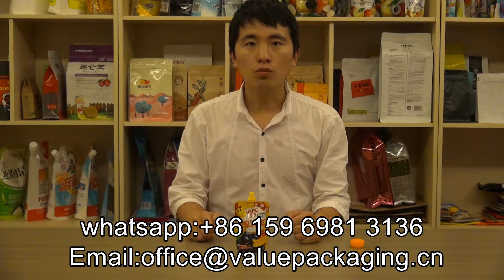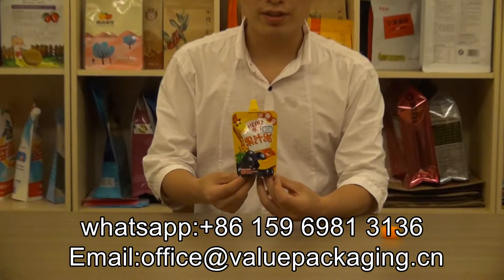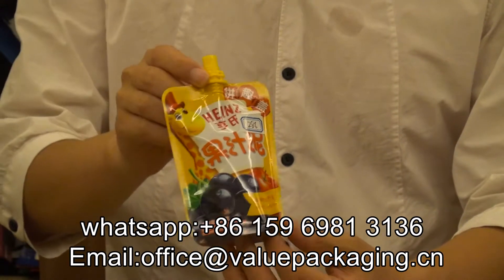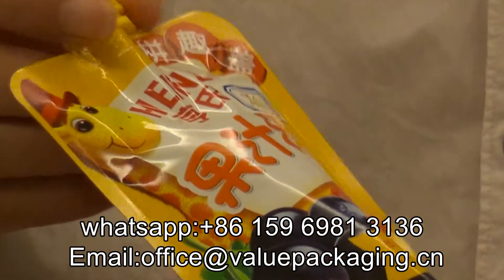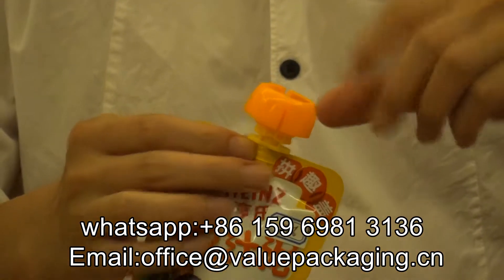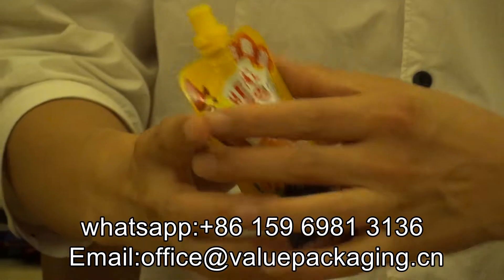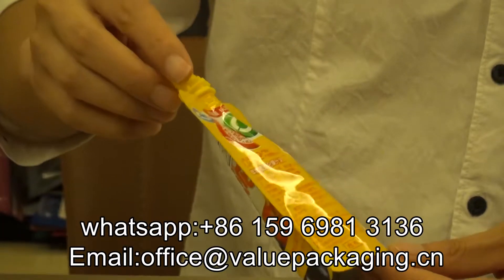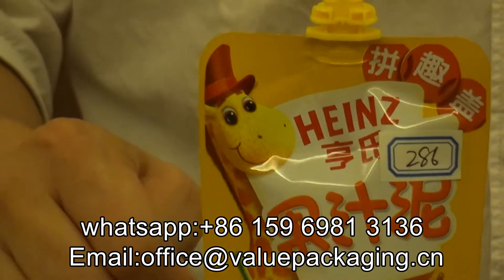291 100g fruit jam spout doypack made for Heinz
100g fruit jam spout doypack made for Heinz